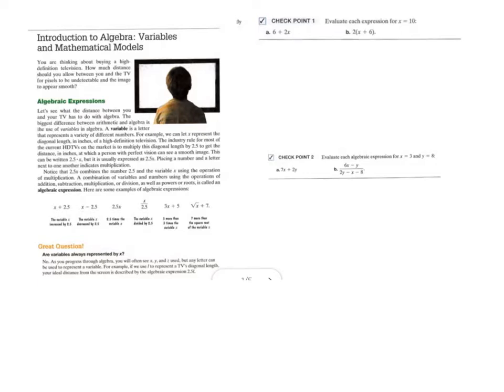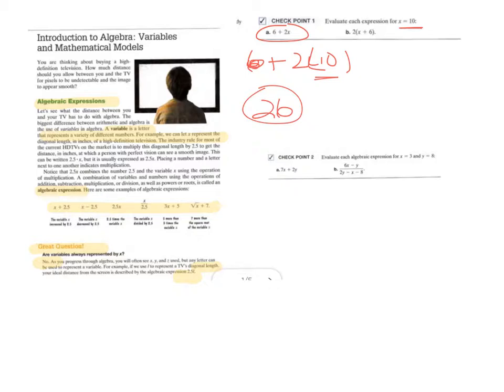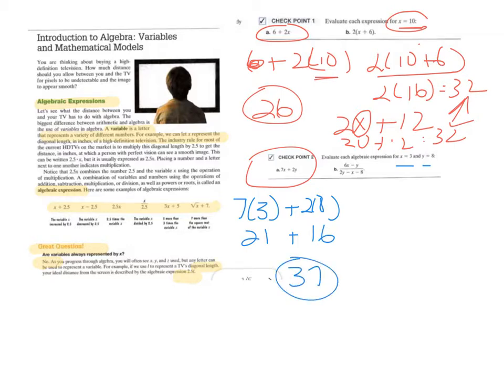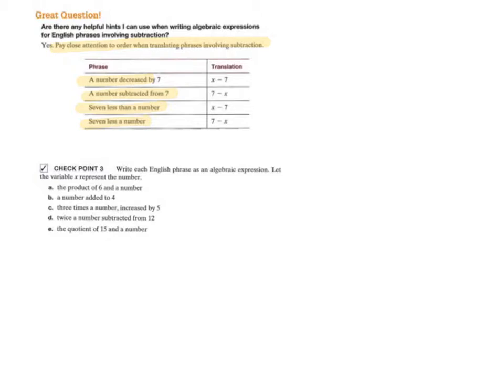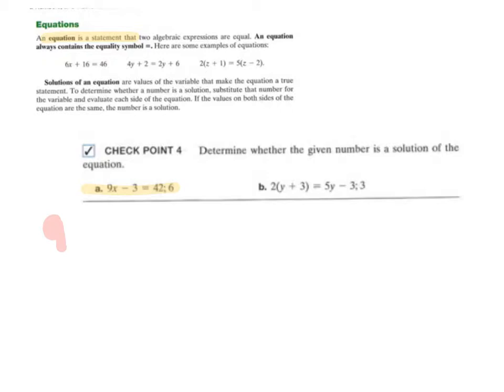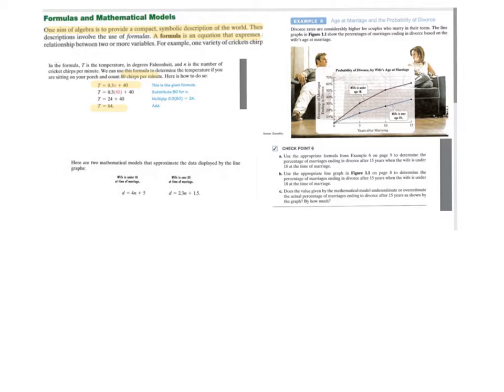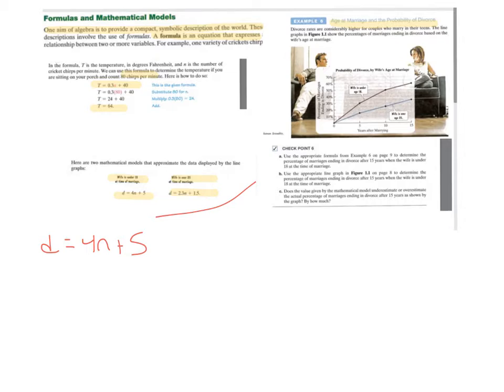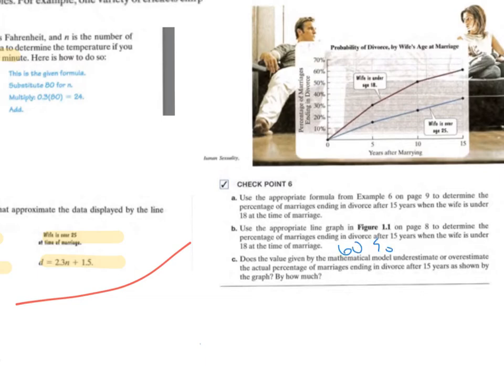1-1 Video Notes